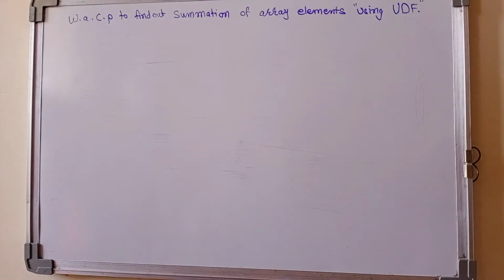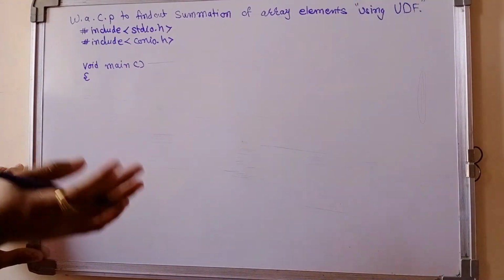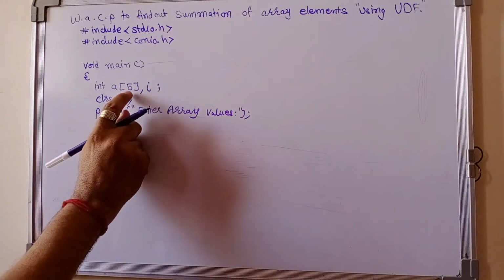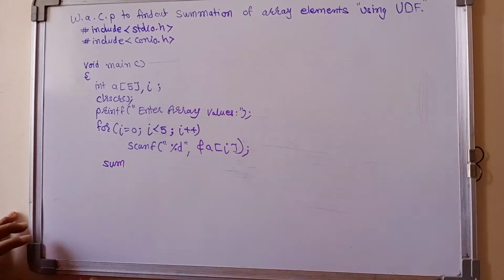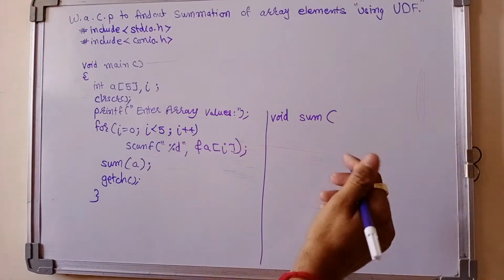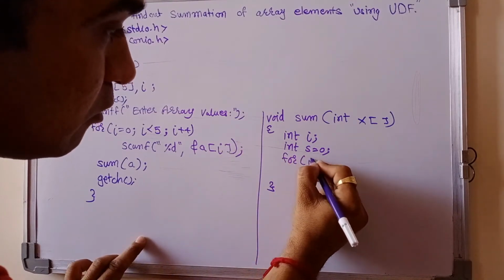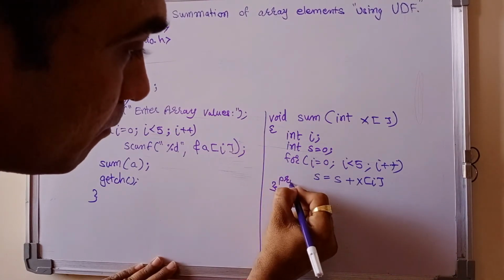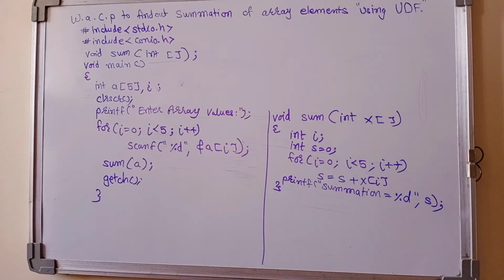UDF Lecture4 User Defined Function UDF in C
Explain User Defined Function with example in C.
Introduction to User Defined Function in c.
write a c program to find out Summation of Array elements using user defined function.
Summation of array using UDF
to find out sum of all array values using user defined function.
how pass array to user defined function.
How work with array with user defined function.
How to supply array to user defined function in C.
How to pass and receive array in UDF.
Beginning of UDF.
Basic of UDF in C.
Basic concept of user defined function in c.
Basic starting of User Defined Function in C.
First lecture of User Defined Function in C.
Explain User Defined function in C lecture by lecture.
Lecture 1 of user defined function.
Lecture1 of UDF
Lecture1 of User Defined Function.
Explain Function prototype with suitable example.
Explain Function Declaration, definition and function call with example.
What is Function prototype in c?
How to call user defined function in c.
How function is defined in C.
Explain types of user defined function with example.
What is recursion? Explain with example.
What is function definition in C.
Explain Call by value and call by reference with example.
Explain function declaration with example.
Write a c program to print “Hello World” using user defined function.
Simple program of User Defined Function (UDF).
UDF in C 100% easy example.
Working principle of User Defined Function,
How UDF works? Working of User Defined Function in C.
Use of user defined function  in C with example.
How does UDF works?
Syntax of UDF.
What is User Defined Function in C with example?
Suitable example of UDF in c.
Program of UDF in C.
Simple example of UDF in C.
Tutorial of UDF in C.
C functions,
Advantages and disadvantages of User defined function in C
Advantages and disadvantages of UDF in C
Diploma GTU CP Papers, Diploma GTU ACP Papers,
BE GTU CPU Papers,
BCA CP Papers, GTU, GU Papers,

Use full in Diploma, Degree, BCA, MCA, BSc.IT, MSc.IT,
Computer Engineering,  IT Engineering,
Presented By : Hitesh Jotaniya.

Most IMP Question of GTU.
MOST IMP Question of GU.
Most IMP Question of Android.
Gujarat Technological University,
Gujarat University.

User Defined function UDF with example,introduction to user defined function in c,introduction to UDF,function prototype with example,function declaration and call with example,Basic concept of user defined function in C,UDF in C,types of User Defined function in C,What is Function Call,explain call by value and call by reference in c,what is recursion,Functions in C programming,C programming tutorial,function definition in C,Advantages and disadvantages of UDF in C